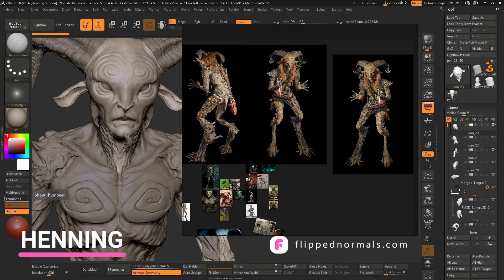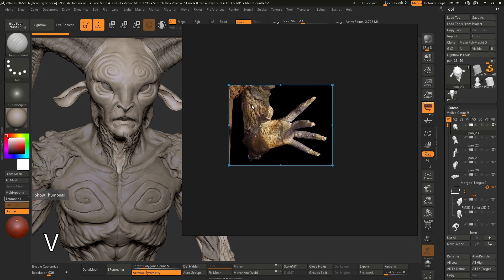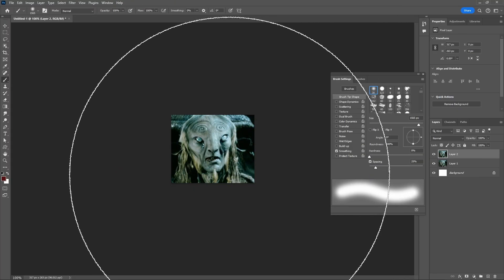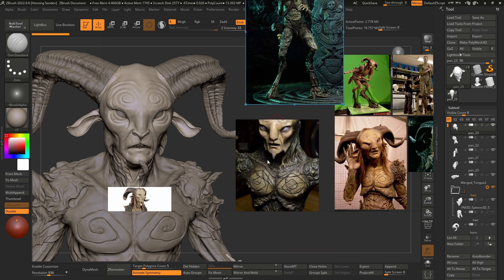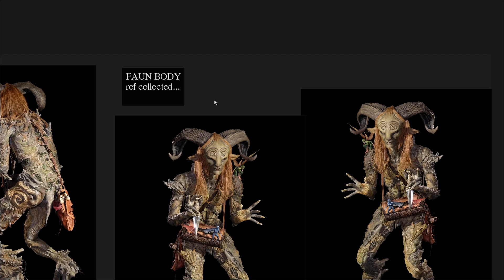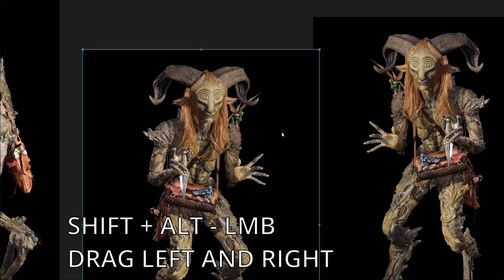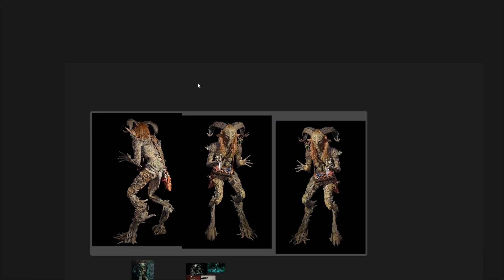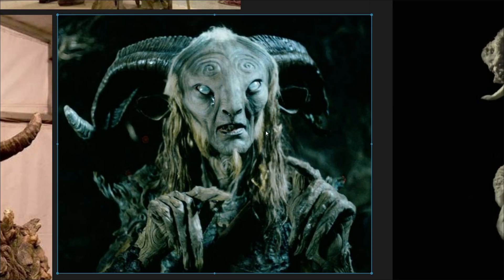9 Must-Know PureRef Tips Every Artist Should Use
Learn how to use PureRef like a pro with these incredible features, like cropping images, writing nodes, drawing on top and grouping.

Timestamps:
01:00 - Cropping
01:18 - Always On Top
02:41 - Make the Background Transparent in PureRef
03:31 - Making Notes
04:42 - Drawing on top of your PureRef board
05:52 - Flipping Images
06:16 - Grouping Images
07:36 - Turning images into greyscale/black and white
08:22 - Organizing Your PureRef Boards